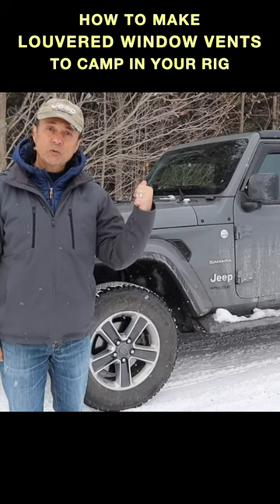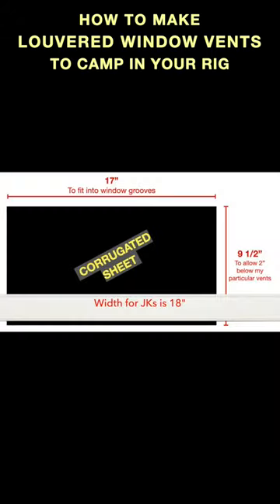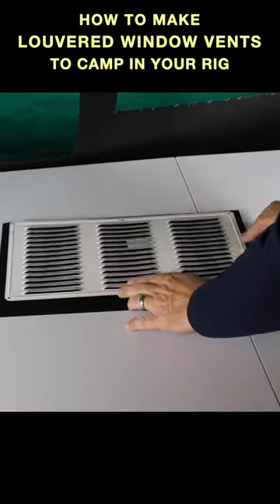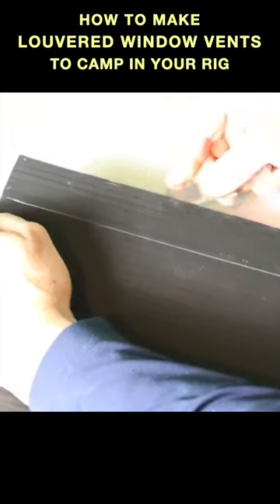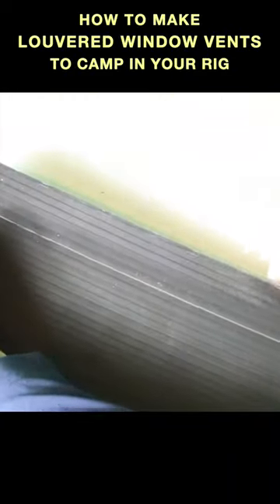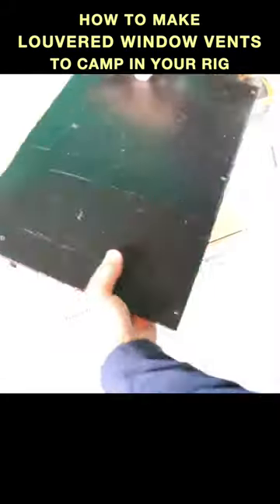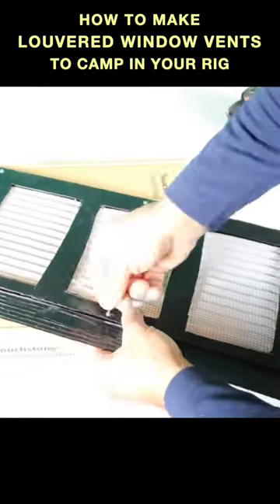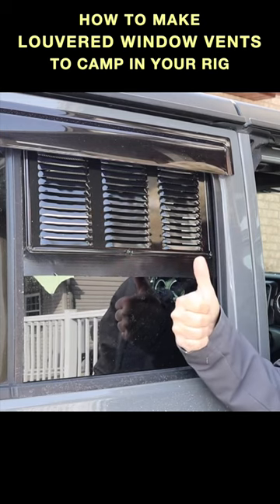How to Make Louvered Window Vents to Camp in Your Rig.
⬇️MAIN TOPIC:
This video demonstrates how to make louvered window vents to camp in your rig.

⬇️ Things used in the making of this video:
1. Canon M50 4K Camera
2. Sennheiser MKE4 400 Microphone
3. Camera Tripod
4. My MacBook Pro for editing/uploading